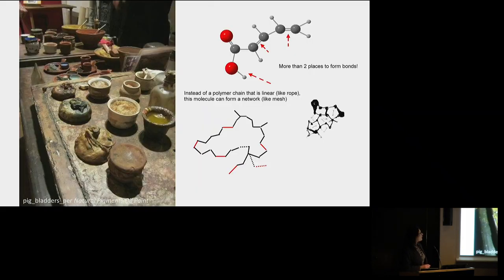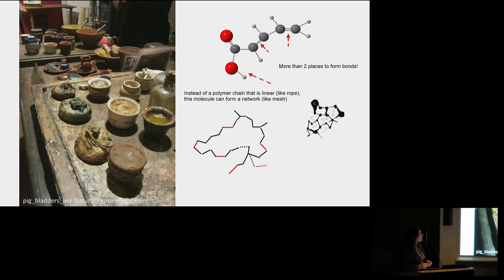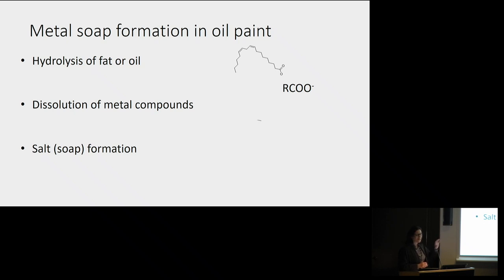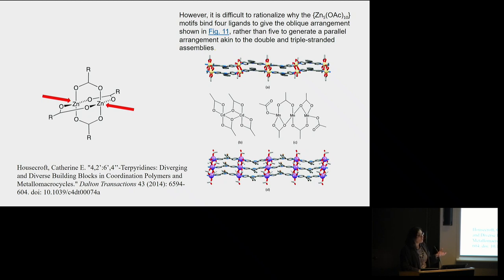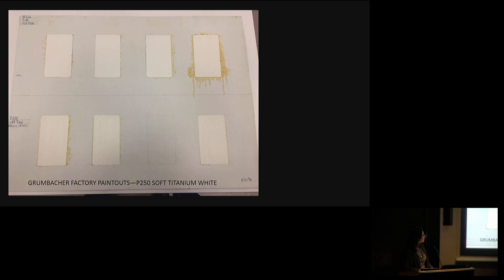Symposium—Conserving Active Matter: Materials Science (Barbara Berrie)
Barbara Berrie, National Gallery of Art

Funded by The Andrew W. Mellon Foundation

This event is part of “Conserving Active Matter: A Cultures of Conservation Research Project,” a collaboration between Bard Graduate Center, the Humboldt University (Berlin), and the Rijksmuseum (Amsterdam), generously supported by The Andrew W. Mellon Foundation. This initiative aims to bring new developments in materials science and new ways of thinking about matter to create new ways of thinking about the future of conservation. The project is articulated through semester-themed explorations along four axes: Indigenous ontologies (spring 2018), history (fall 2018), materials science (spring 2019), and philosophy (fall 2019).

When one examines a painted surface, whether a New Kingdom Egyptian sarcophagus or a John Singer Sargent portrait, it appears as though the paint is dry, and is therefore no longer interacting with itself or its environment. Nothing could be further from the truth. Paint is constantly active, responding to its surroundings and reacting with (for example) the water, light, and oxygen in its local environment. This can result in fading, darkening, or any number of other visual and physical phenomena including chalking and spalling. Other works of cultural heritage are similarly restive, from medieval stained glasses to modern and contemporary works prepared from a diversity of alloys and plastics. Objects that appear stable (such as a bronze with a green patina) can be rapidly reduced to dust in the wrong environment. More than one type of museum object (such as ancient Egyptian faience and cellulose nitrate film) have been known to degrade via explosion, and in the latter example to also “infect” their neighboring objects through the production of volatile corrosive gases. While one can easily identify a “dirty dozen” of artists’ pigments that are among the most active (such as Vincent Van Gogh’s infamous geranium lake red), the constant innovations of artists, chemists, and materials scientists means that there is a ready supply of challenging new objects and systems for art conservators and cultural heritage scientists to study and preserve. The input of art historians, historians, anthropologists, and archaeologists in this type of object-oriented study is critical to understanding the interpretation challenges represented by these altered works. Join us for two days of discussion about object change, from the molecular to the catastrophic to the magnificent, and learn about the surprising afterlives of works of art that are made from continuously evolving materials.